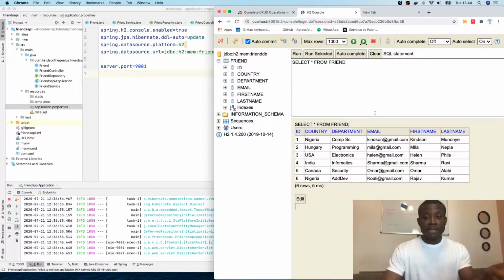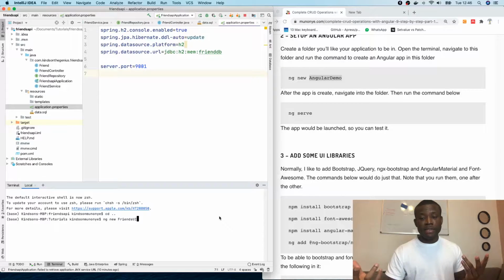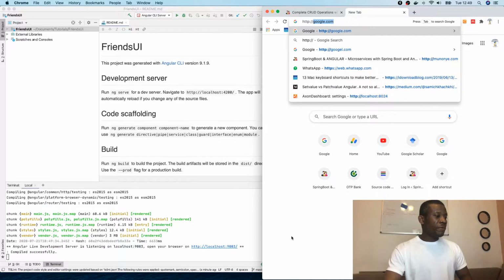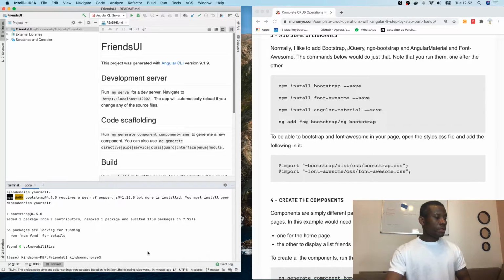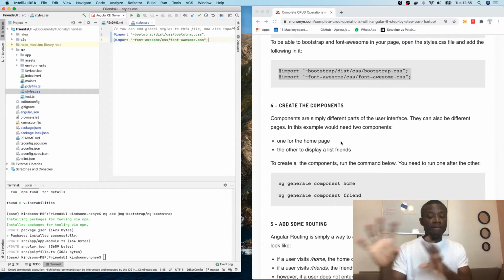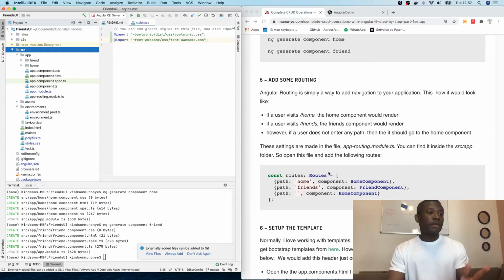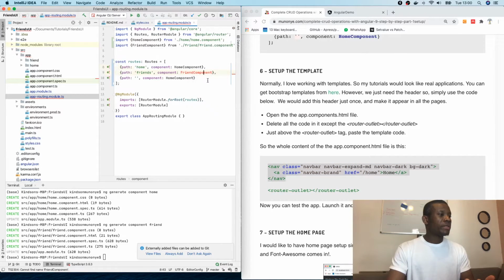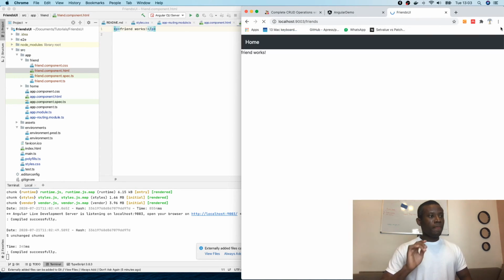SpringBoot/Angular Tutorial Part 2 - Setup Angular App, Components and Routing